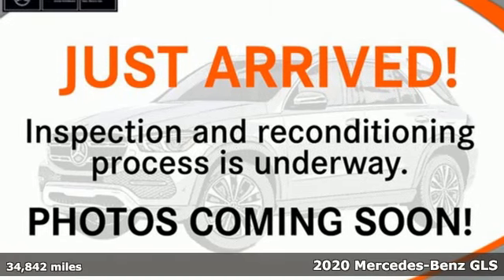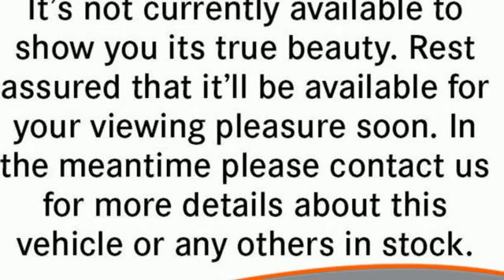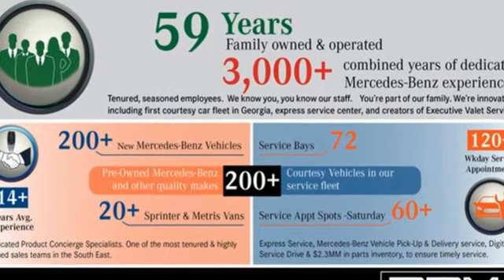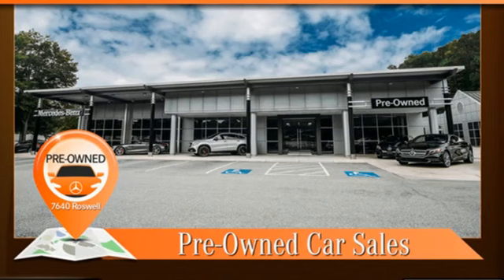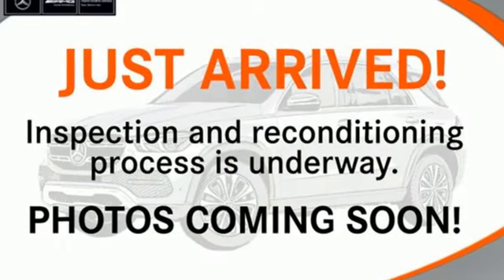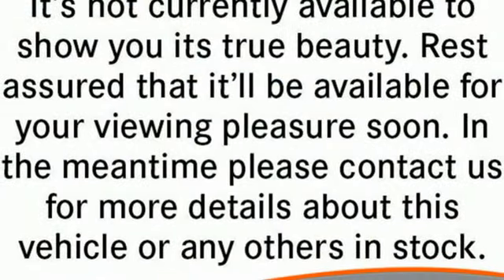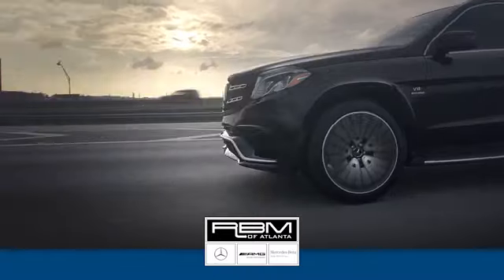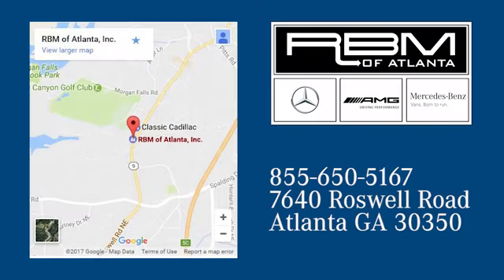Certified 2020 Mercedes-Benz GLS Atlanta GA Sandy Springs, GA U19398 - SOLD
Year: 2020
Make: Mercedes-Benz
Model: GLS
Trim: GLS 450 4MATIC SUV
Engine: 6 3.0 L
Transmission: Automatic
Color: Black
Interior: Black
Mileage: 34842
Stock #: U19398
VIN: 4JGFF5KE5LA137931
CERTIFIED, ONE OWNER, CLEAN CARFAX! WHEELS: 20 8-SPOKE -inc: Tires: P275/50R20 All-Season, WHEEL LOCKING BOLTS, ROOF SPOILER, MBUX AUGMENTED VIDEO FOR NAVIGATION, LOAD SILL GUARD, CHROME, ILLUMINATED STAR, ILLUMINATED RUNNING BOARDS, HIGH-GLOSS GREY LINDEN WOOD TRIM, HEATED & VENTILATED FRONT SEATS, BLACK, MB-TEX UPHOLSTERY. This Mercedes-Benz GLS has a dependable Intercooled Turbo Gas/Electric I-6 3.0 L/183 engine powering this Automatic transmission.*These Packages Will Make Your Mercedes-Benz GLS GLS 450 4MATIC SUV The Envy of Your Friends *BLACK HEADLINER, BLACK, 7-SEAT CONFIGURATION -inc: fully electric 3-passenger second-row seat (STD), 4-ZONE AUTOMATIC CLIMATE CONTROL, Window Grid Diversity Antenna, Wheels: 19 Twin 5-Spoke, Wheels w/Silver Accents, Valet Function, Urethane Gear Shifter Material, Trunk/Hatch Auto-Latch, Trip computer, Transmission: 9G-TRONIC 9-Speed Automatic, Transmission w/Driver Selectable Mode and Sequential Shift Control w/Steering Wheel Controls, Tracker System, Towing Equipment -inc: Trailer Sway Control, Tires: P275/55R19 AS, Tire Specific Low Tire Pressure Warning, Tailgate/Rear Door Lock Included w/Power Door Locks, Systems Monitor, Surround View Back-Up Camera.*Visit Us Today *For a must-own Mercedes-Benz GLS come see us at RBM of Atlanta, 7640 Roswell Road, Atlanta, GA 30350. Just minutes away!

Address:
7640 Roswell Road